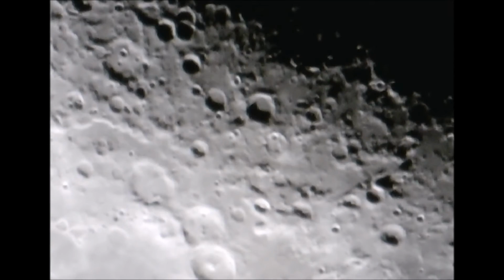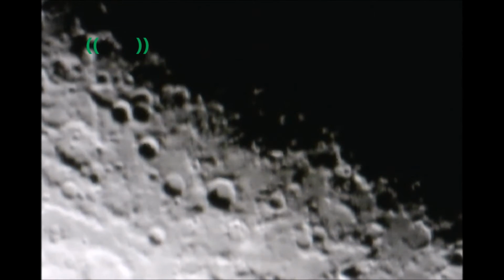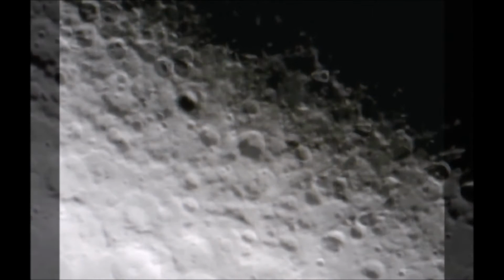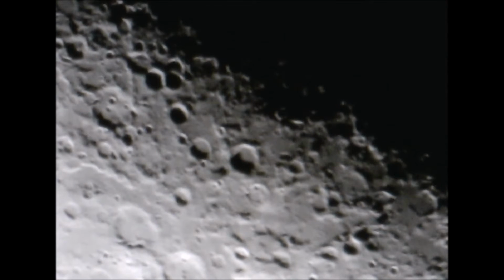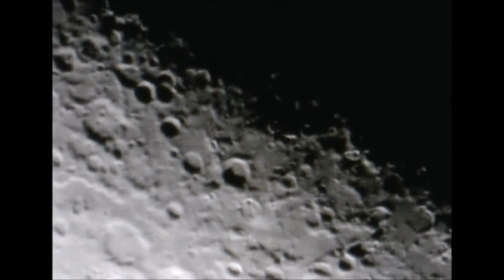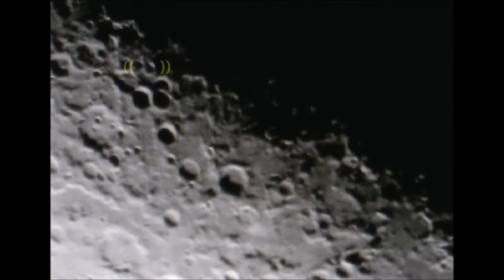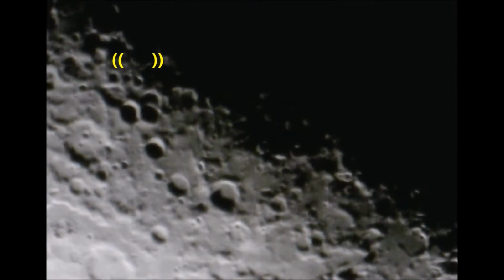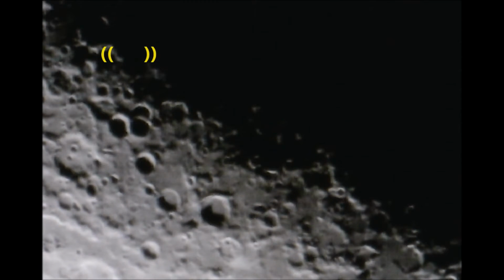Discoveries In The North Lunar City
What would you say if I showed you a building with a decorated Front and Details like construction here on Earth. Another massive installation on the right of it.